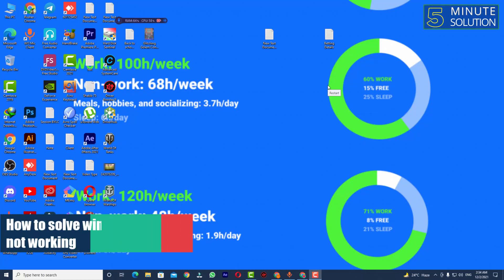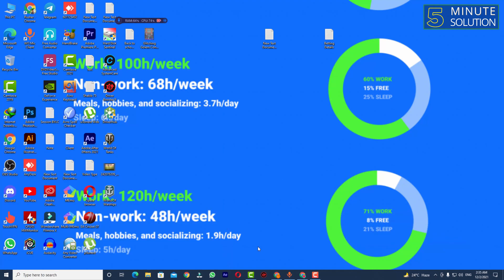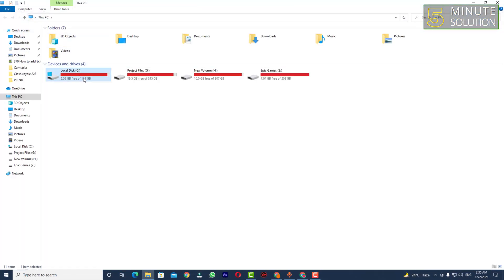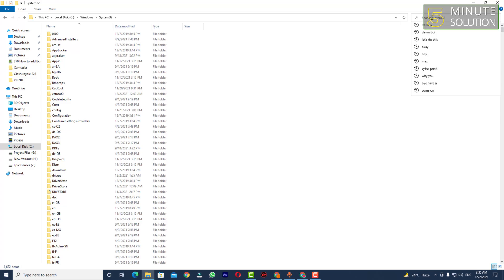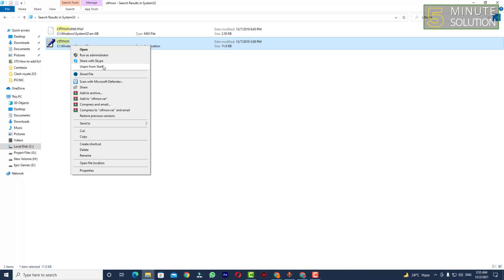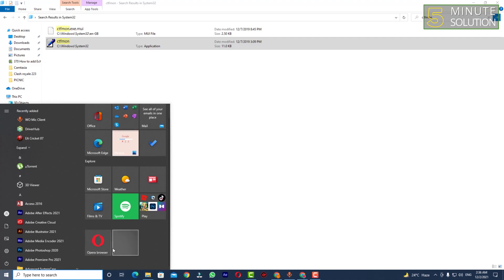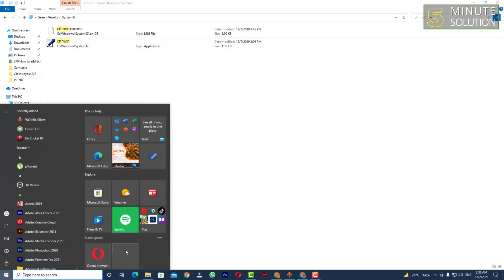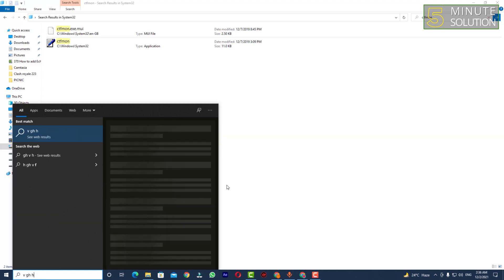How to fix search bar not working in windows 10 [2024]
How to fix search using Index Settings
Open Settings.
Click on Search.
Click on Searching Windows. ...
Click the Advanced search Indexer Settings option. ...
Click the Advanced button. ...
Click the Index Settings tab.
Under the "Troubleshooting" section, click the Rebuild button. ...

▼ Related Keywords ▼